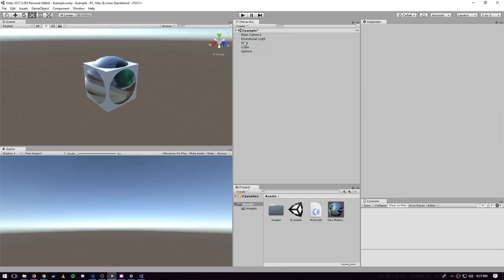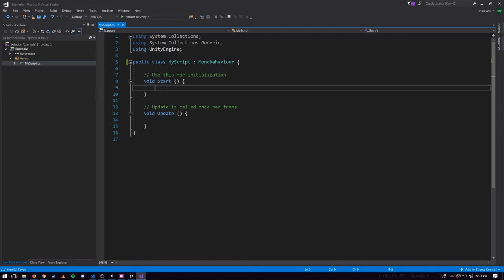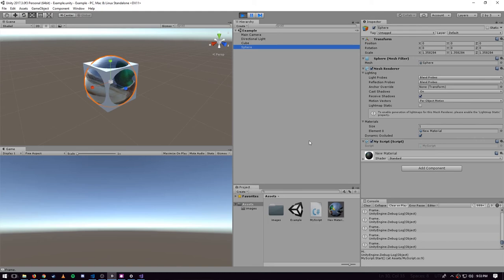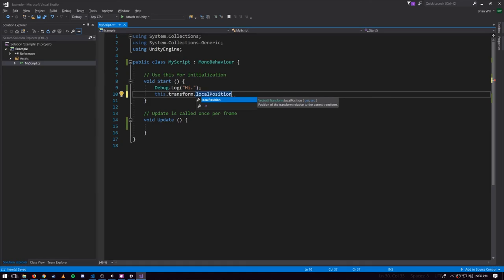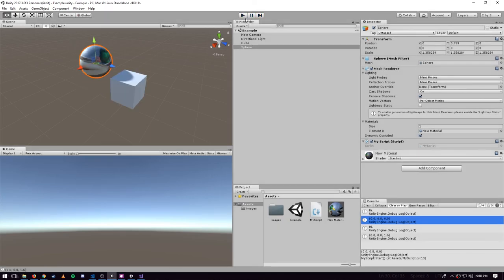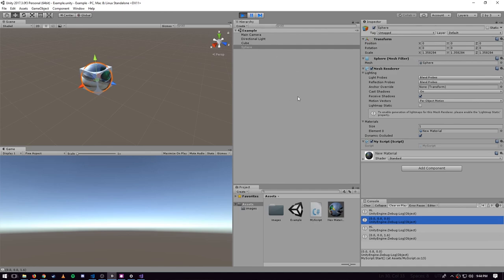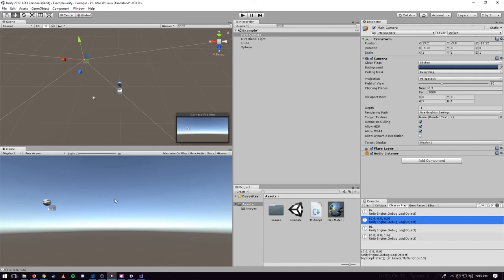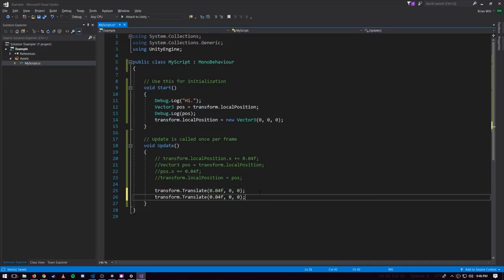Unity - lesson 2